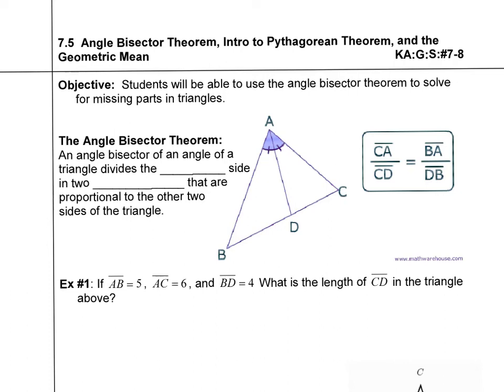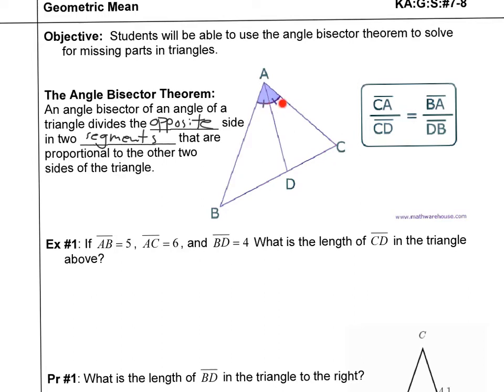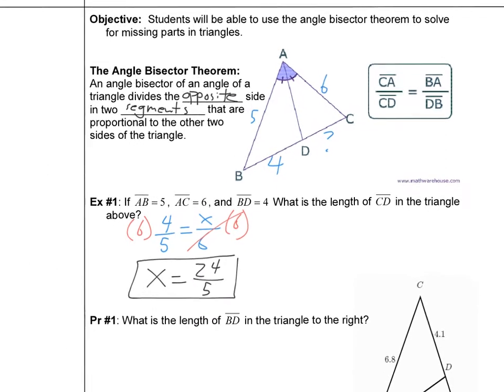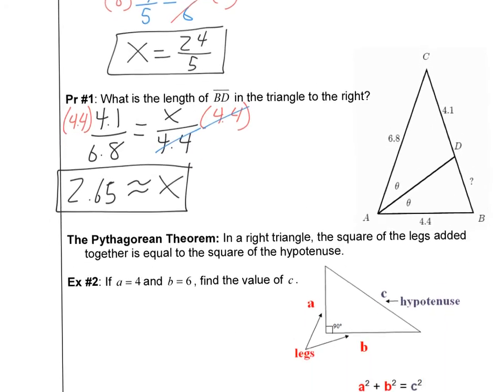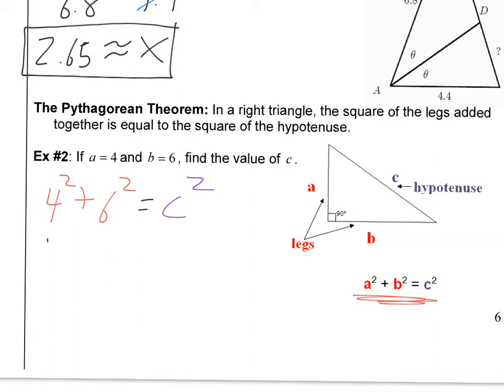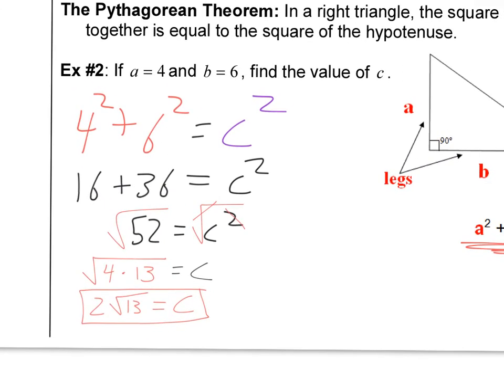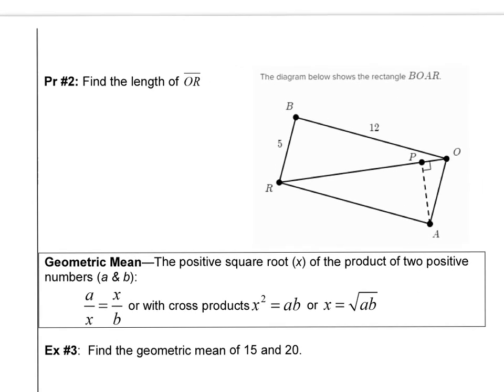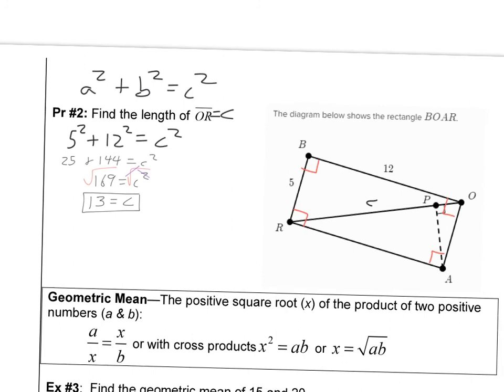IM2 7.5a Angle Bisector and Pythagorean